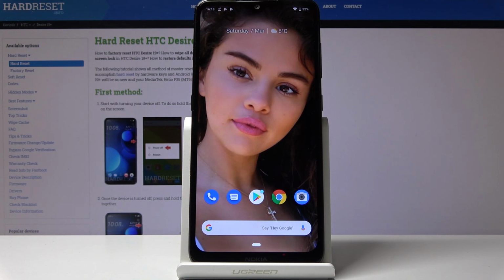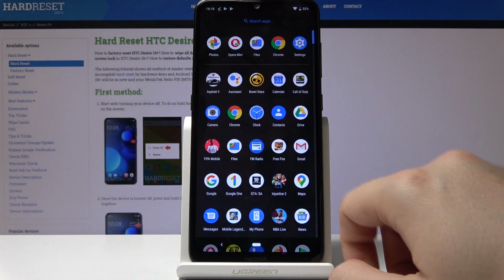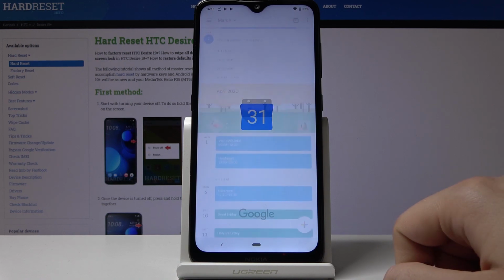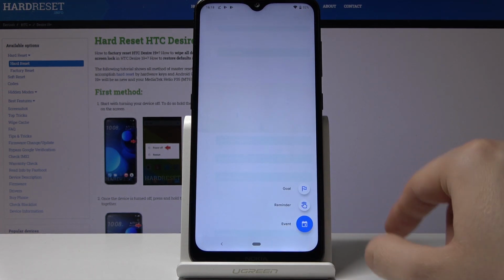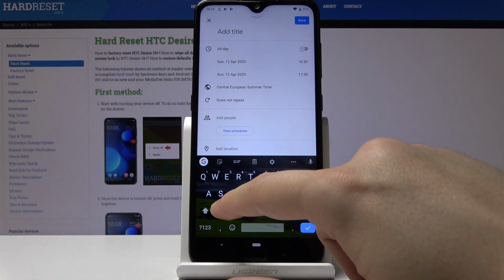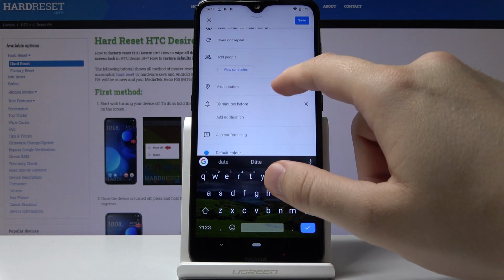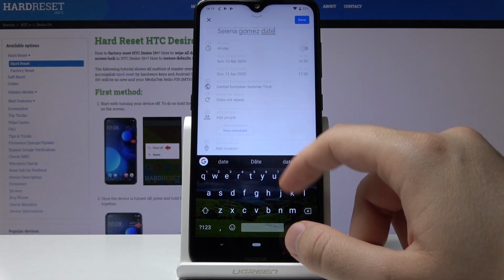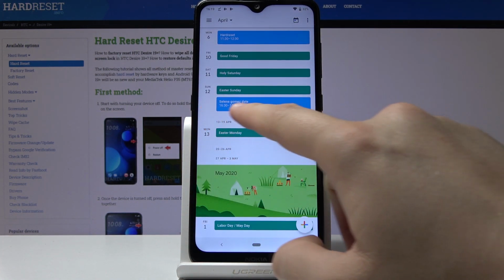How to Add Event to Calendar in NOKIA 6.2 2019 – Set Up Reminder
Learn more info about NOKIA 6.2 2019:
We present a video tutorial on how to smoothly create a calendar event in NOKIA 6.2 2019. If you need to remember something important, then stay with us and learn how to set up an alert in your device. Watch our video and find out how to add a reminder in a few easy steps. Let’s Add Event to Calendar in NOKIA 6.2 2019!

How to add reminder in Nokia 6.2 2019? How to add event in Nokia 6.2 2019? How to set up calendar event in Nokia 6.2 2019? How to set up alert in Nokia 6.2 2019? How to create event in Nokia 6.2 2019? How to use calendar in Nokia 6.2 2019? How to use notes in Nokia 6.2 2019? How to create a note in Nokia 6.2 2019?